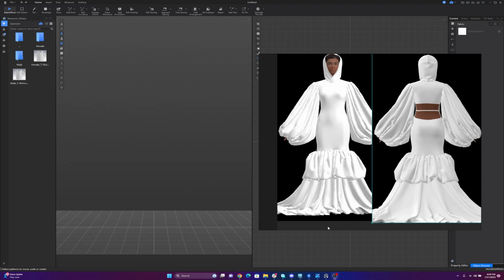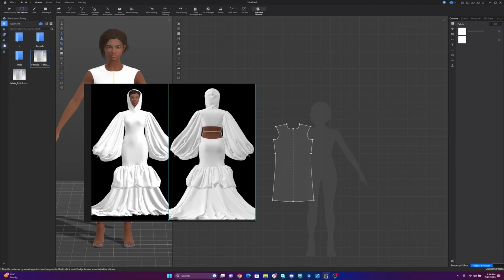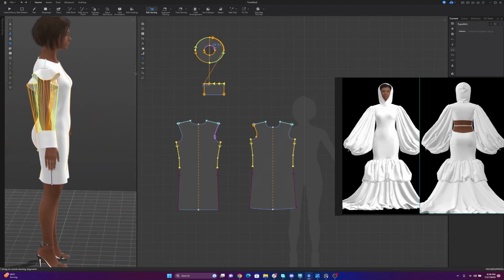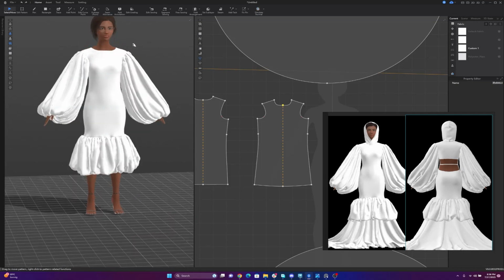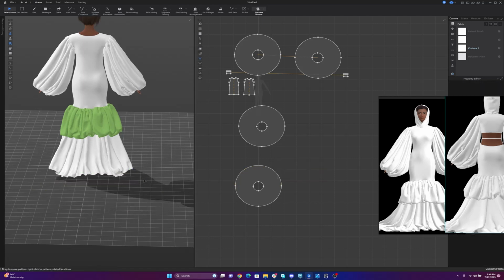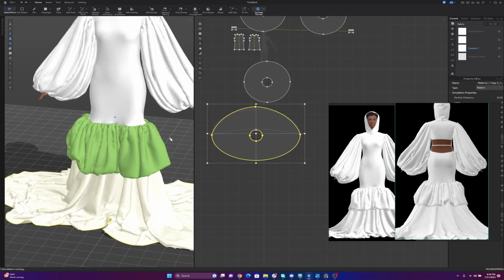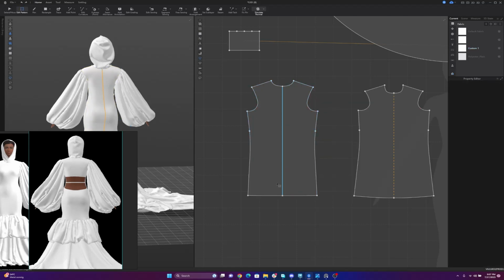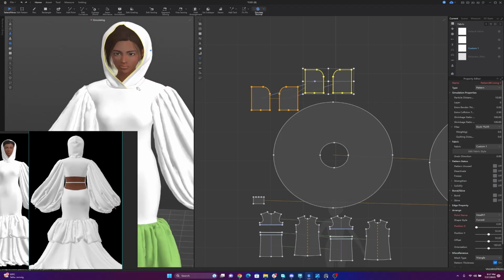Unwind with Style3D: Learn how to create in Style3D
Embark on your creative journey in Style3D today! Witness the captivating process of design creation and learn how to bring your imagination to life. With Style3D, you can dive into the world of 3D Fashion artistry right away.

Download the software and get started by clicking the following

 Unleash your creativity and explore the endless possibilities that await you in the realm of Style3D.